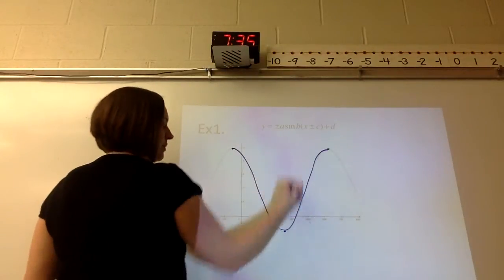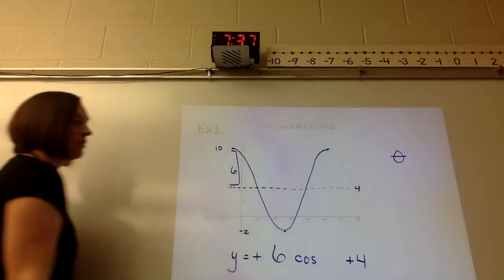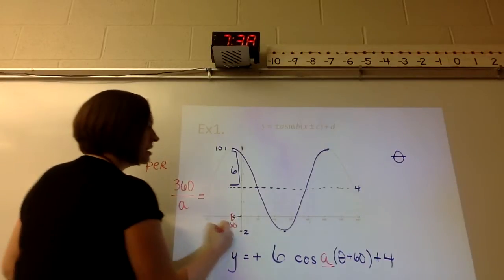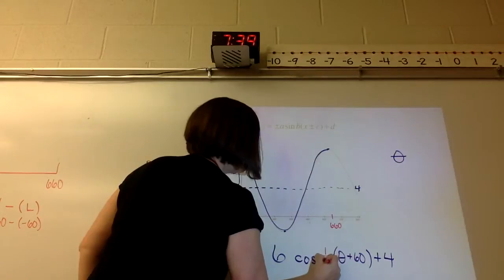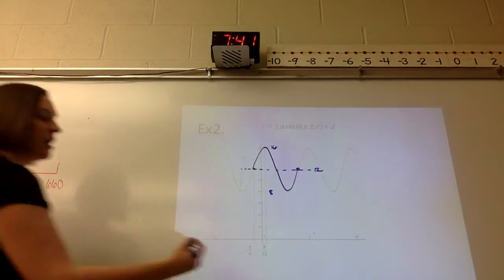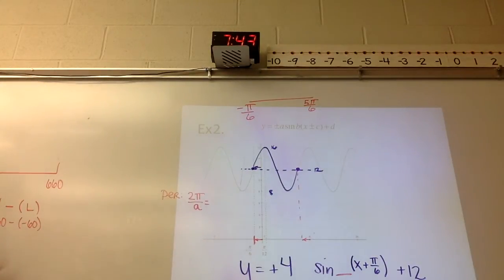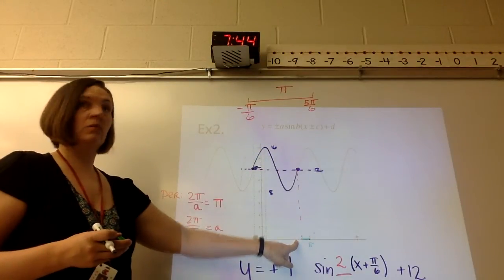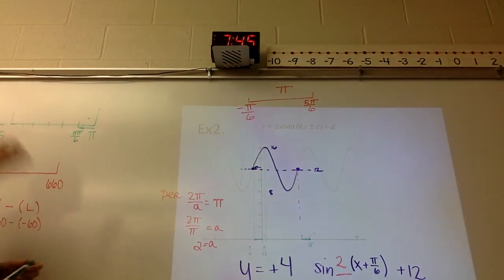HP U6 L3